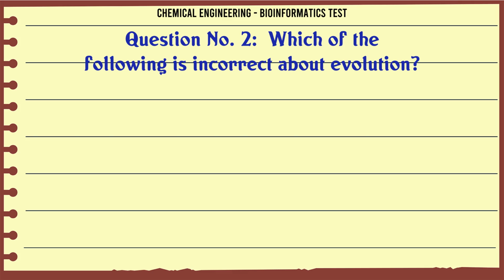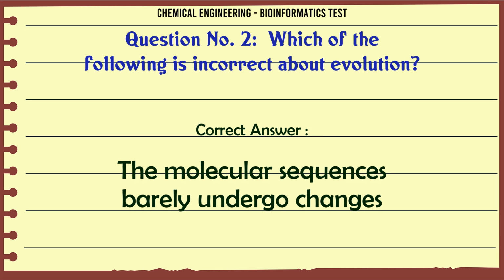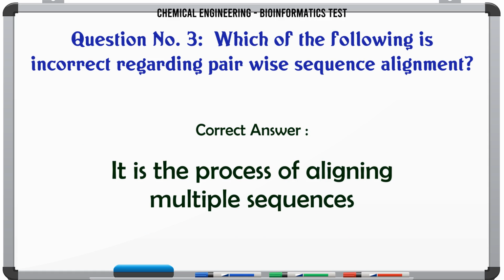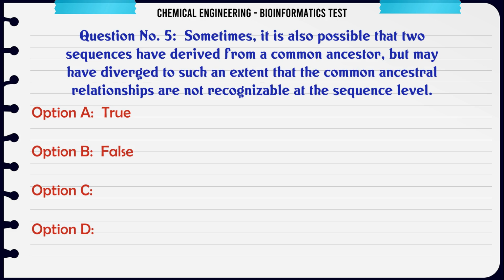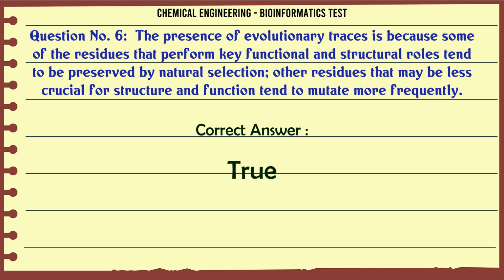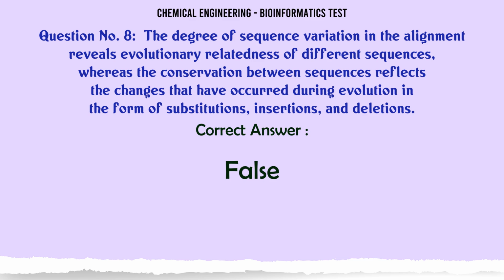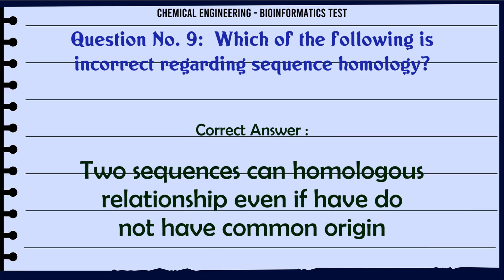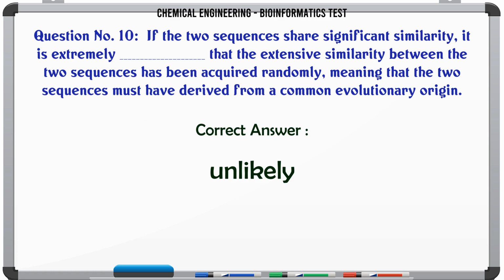MCQ Questions Bioinformatics Test with Answers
Bioinformatics Test GK Quiz.

Question and Answers related to Bioinformatics Test

List of top 5 Questions:

The presence of evolutionary traces is because some of the residues that perform key functional and structural roles tend to be preserved by natural selection; other residues that may be less crucial for structure and function tend to mutate more frequently.

Sequence similarity and sequence identity are synonymous for nucleotide sequences and protein sequences as well.

The degree of sequence variation in the alignment reveals evolutionary relatedness of different sequences, whereas the conservation between sequences reflects the changes that have occurred during evolution in the form of substitutions, insertions, and deletions.

Which of the following is incorrect regarding sequence homology?

If the two sequences share significant similarity, it is extremely ______ that the extensive similarity between the two sequences has been acquired randomly, meaning that the two sequences must have derived from a common evolutionary origin.

Content of this Video:

MCQ question answers for Bioinformatics Test